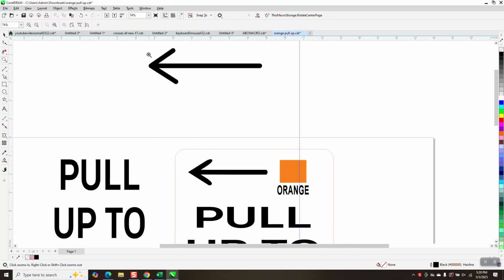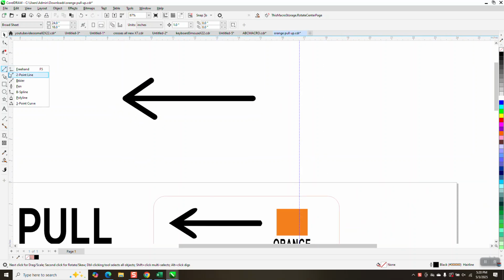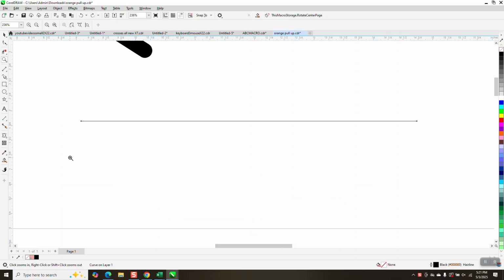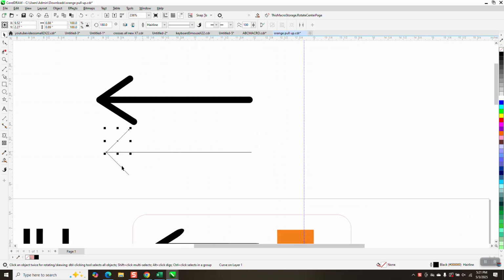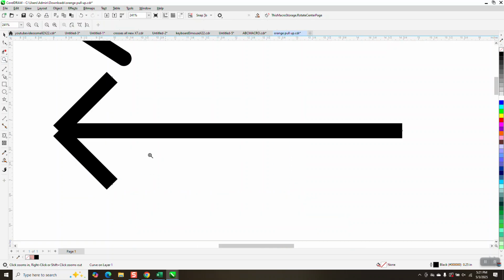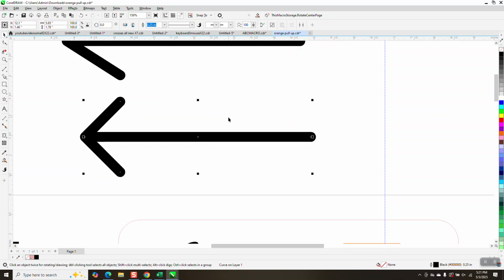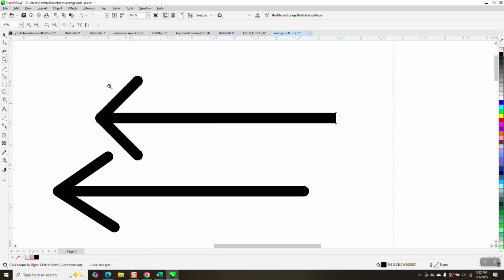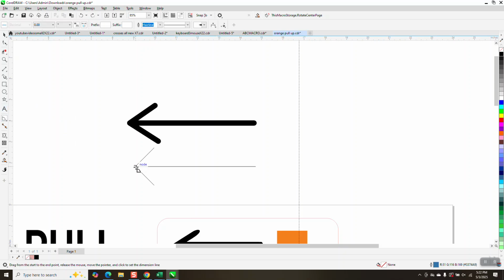Corel Draw Tips & Tricks Rounded Corner on Arrow PART 2